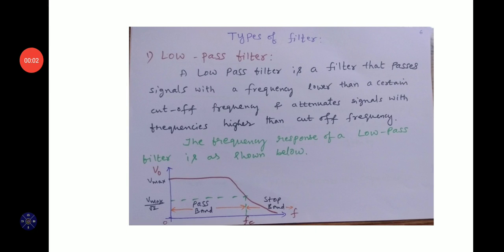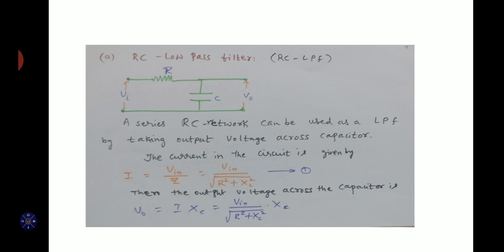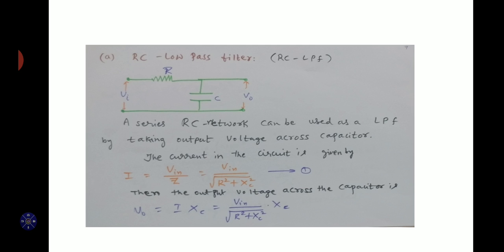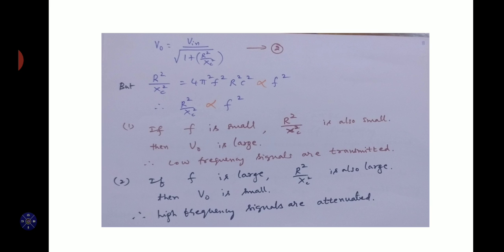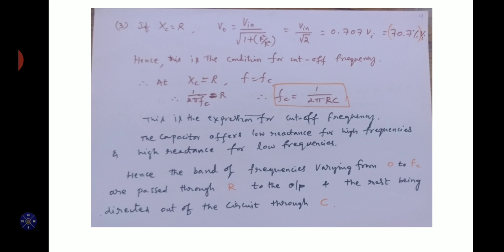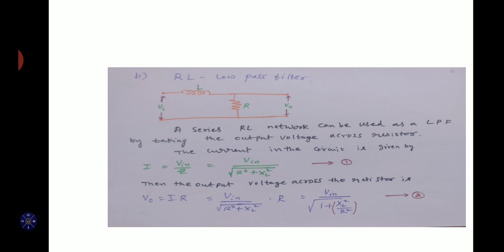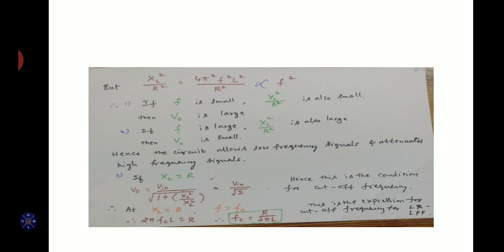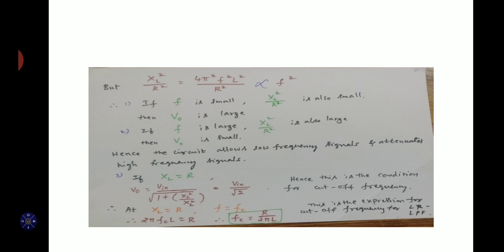Low pass Filter Types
Ramakrishna B N, Assistant Professor, Government College for Women(Autonomous), Mandya, India.